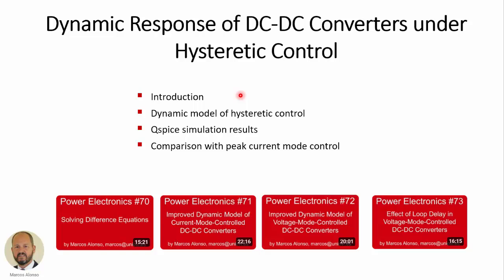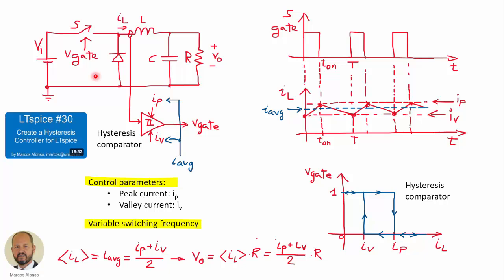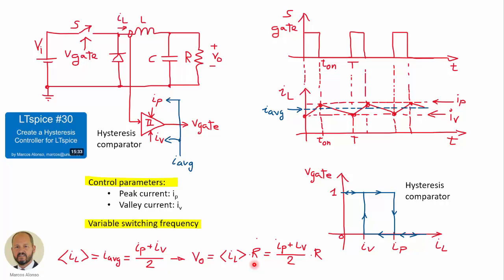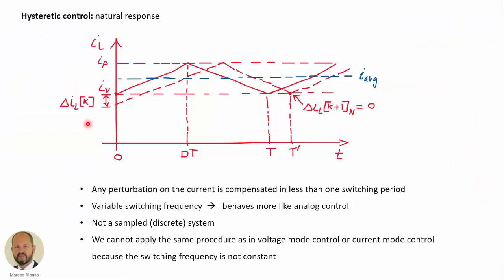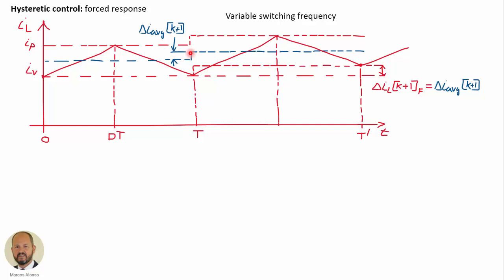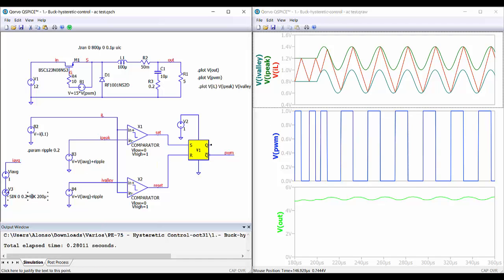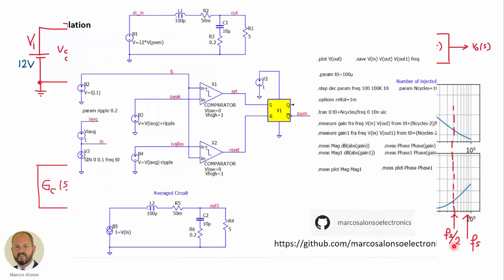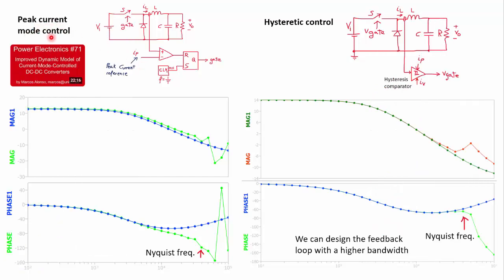PE #75: Dynamic Response of DC-DC Converters under Hysteretic Current Control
This video investigates the dynamic response of DC-DC converters under hysteretic current control. Qspice simulations are shown to illustrate the different concepts. It is shown how the hysteretic control is much faster than other control methods that operate at constant frequency, like the voltage-mode control or current-mode control. In hysteretic control there is no sampling effect because the ton and toff times, and switching period act as analog variables. The dynamic response of the buck converter under hysteretic control is the same as that of the averaged circuit up to the Nyquist frequency, which is half of the switching frequency at the operating point.